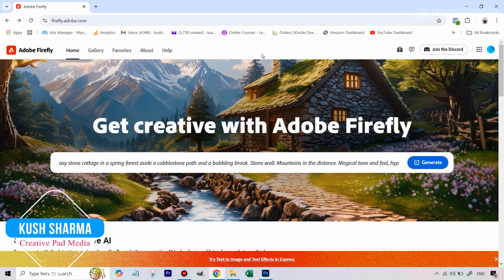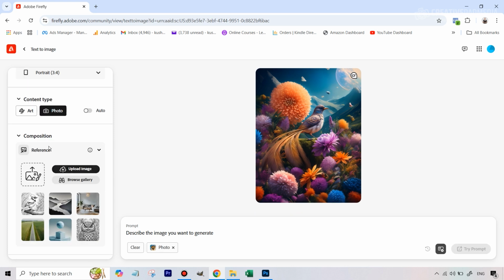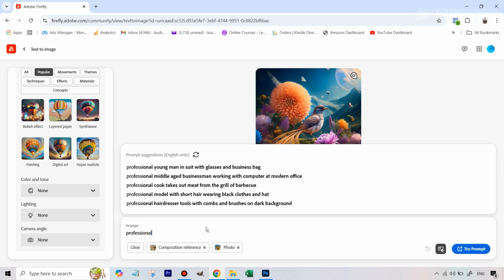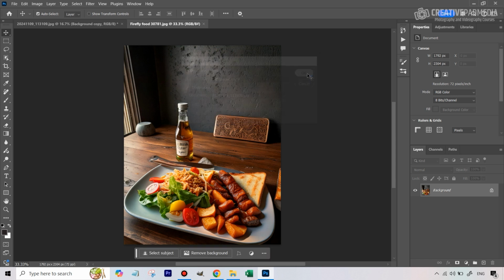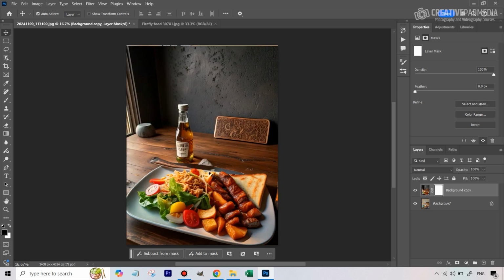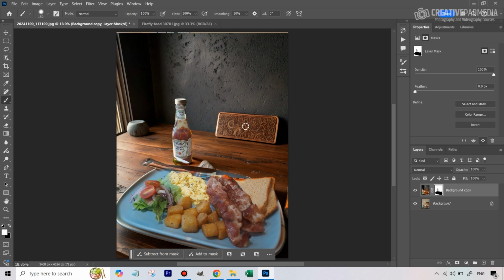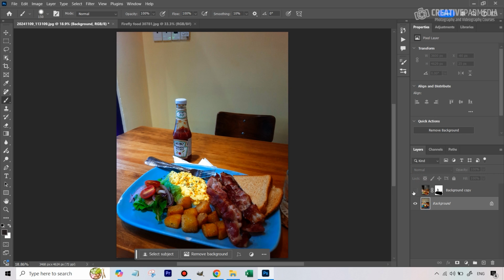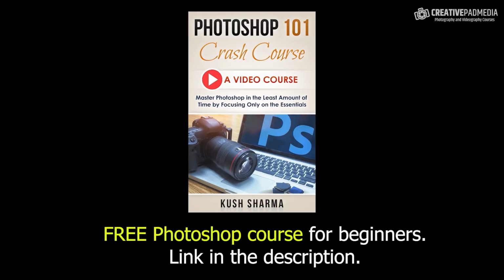Turn Ordinary Food Shots Into Pro Ones Using AI in Firefly and Photoshop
In this video we will be seeing how to turn very ordinary looking food photos into dramatic and professional looking ones, using the AI features in Adobe Firefly and Photoshop.

Link to access our course called AI Product Photo Editing Using Photoshop AI and Firefly AI, which has 32 videos and 4 hours of content, and is available via Udemy: